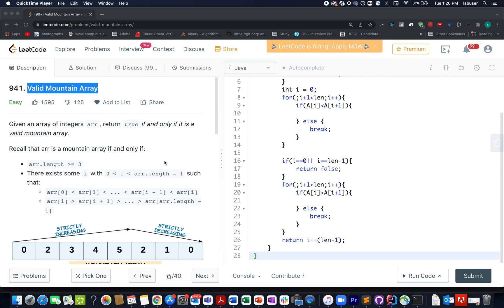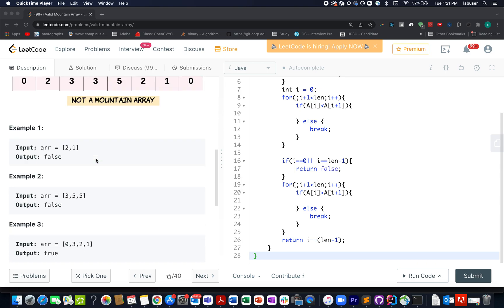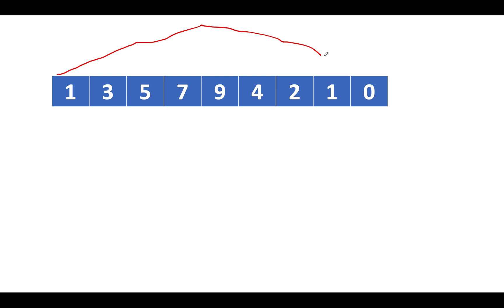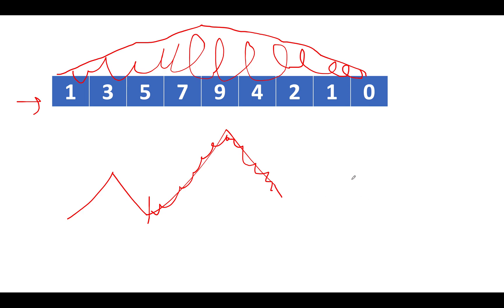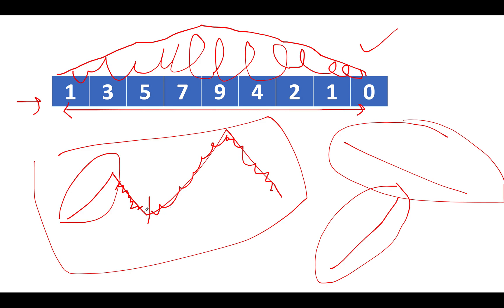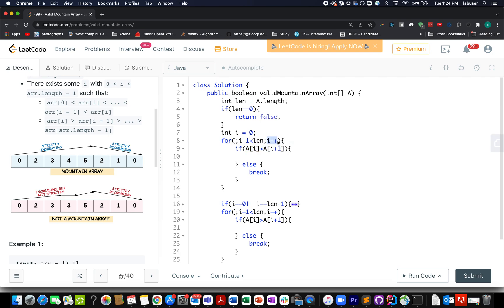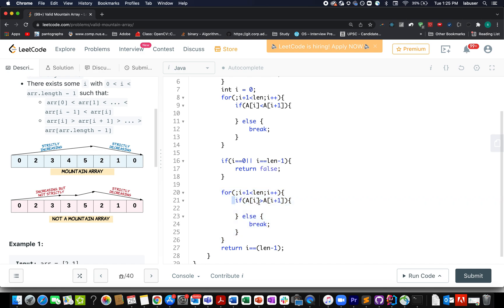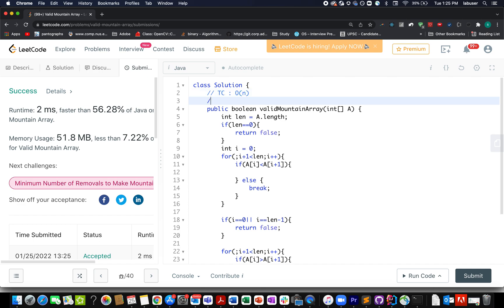Valid Mountain Array | Leeetcode 941 | Live coding session 🔥🔥🔥 | Array Basics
Here is the solution to "Valid Mountain Array" leetcode question. Hope you have a great time going through it.

1) 0:00 Explaining the problem out loud
2) 1:50 Understanding the Algorithm
3) 2:00 Approache
3) 5:00 Coding it up